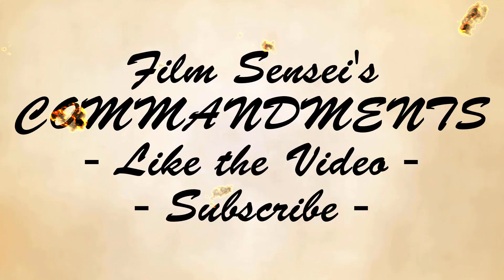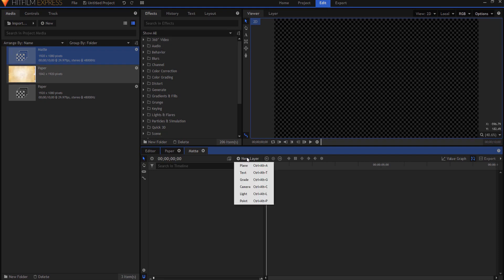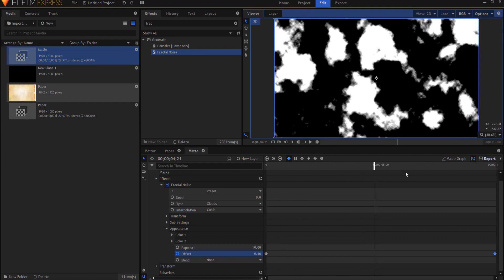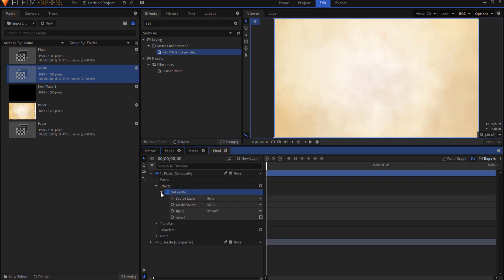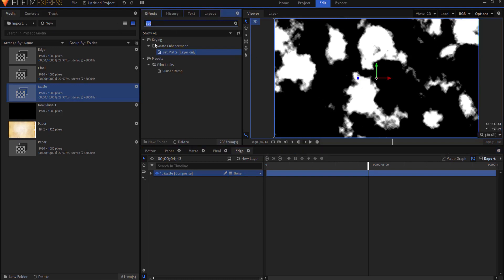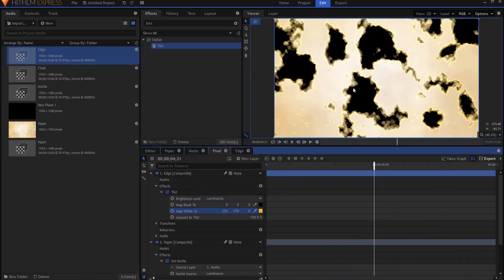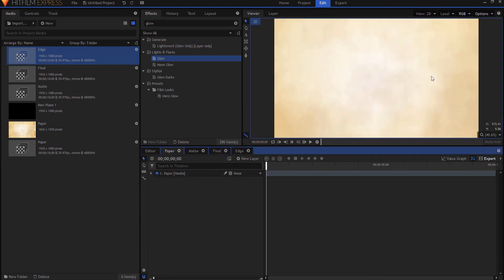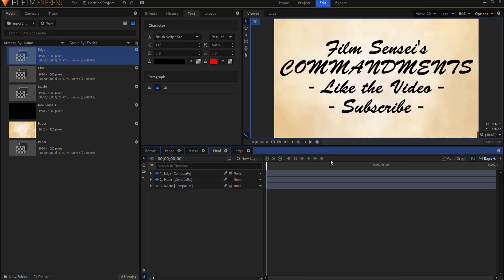Burning Paper Effect in HitFilm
Would you like to create a burning paper effect in HitFilm? Maybe you want to use a burning paper effect for your opening titles? Maybe you want to use a burning paper effect for your VLOG? Maybe you want to use a burning paper effect as a transition? Maybe you want to use a burning paper effect as an ending credits sequence?

Learn how to do this very easy but very realistic burning paper effect in HitFilm!